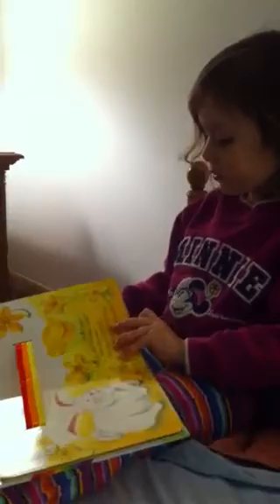What makes a rainbow?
As read by Zoe.